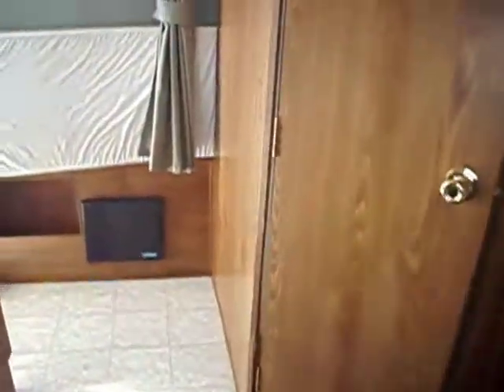2003 Kodiak 235